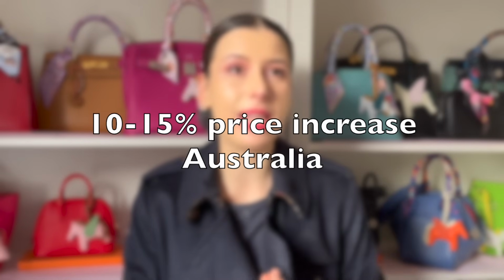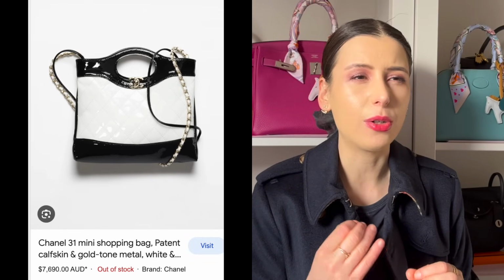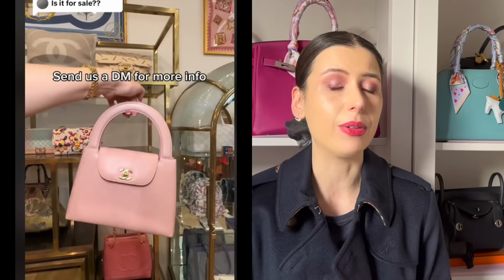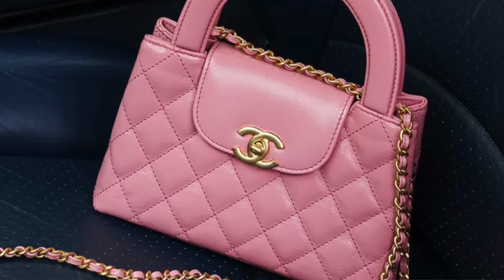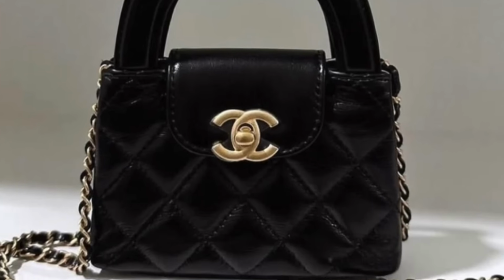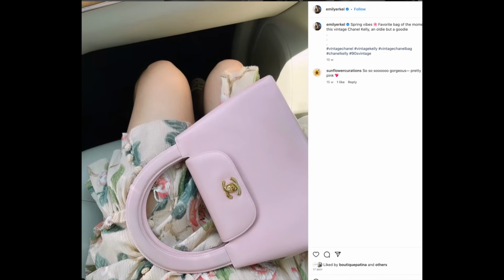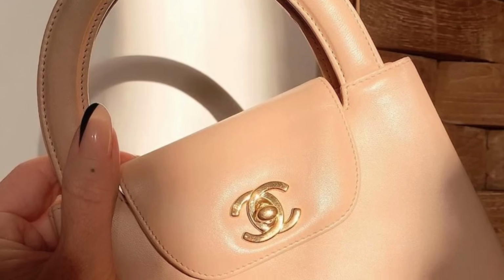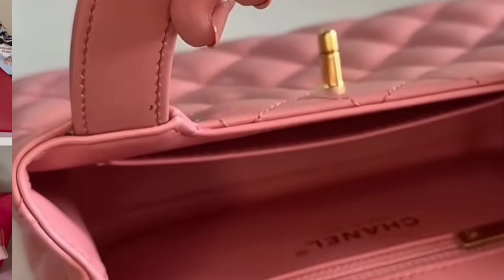NEW Chanel Party Kelly Bag + PRICE INCREASE in Australia! 💀